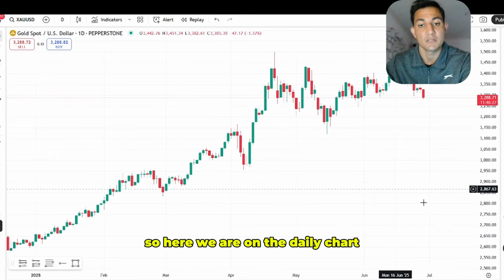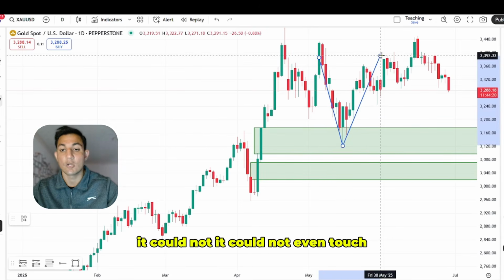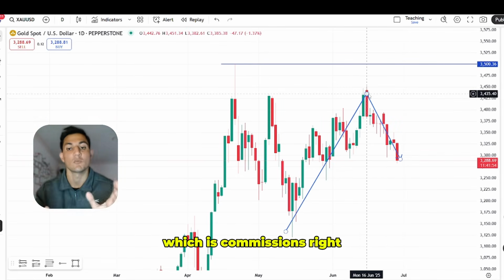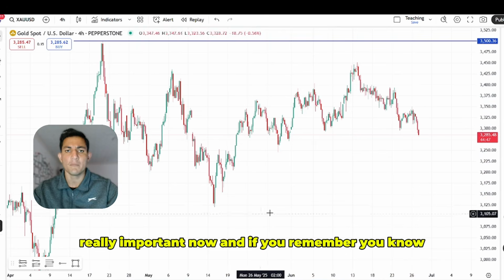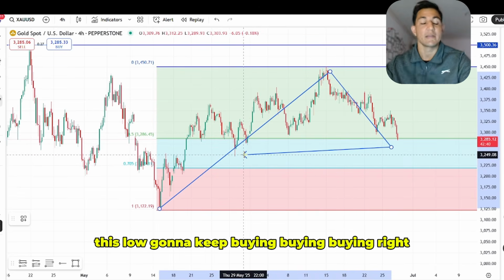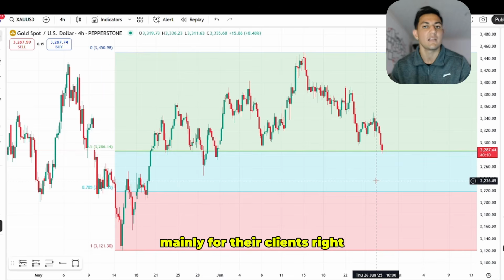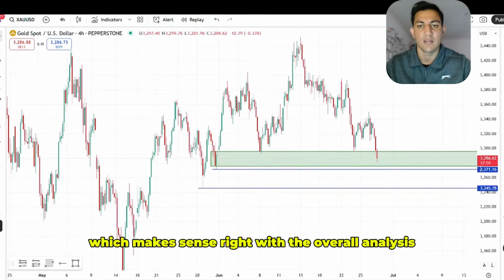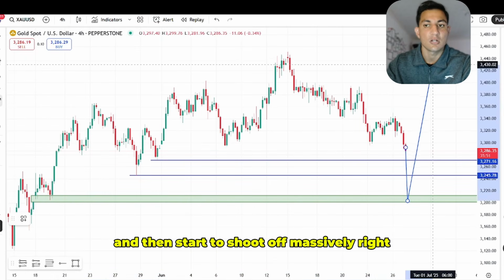Why I'm Still Bullish On Gold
Watch me do a complete top-down analysis of XAUUSD/GOLD, where I explain why my daily bias is bullish.

Time Stamps:
00:00 - Intro
00:07 - Weekly Analysis
03:44 - Daily Chart Analysis
10:07 - 4hr Chart Analysis